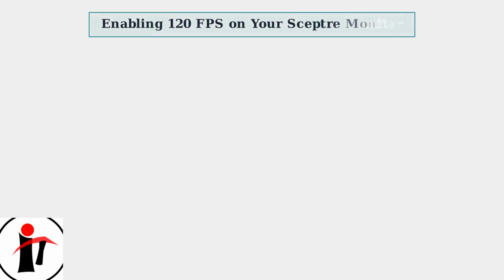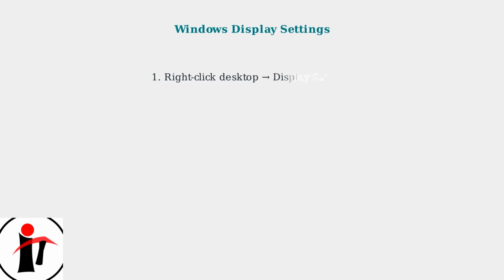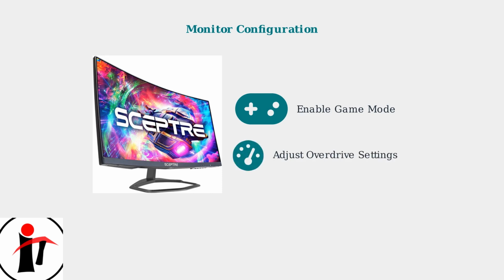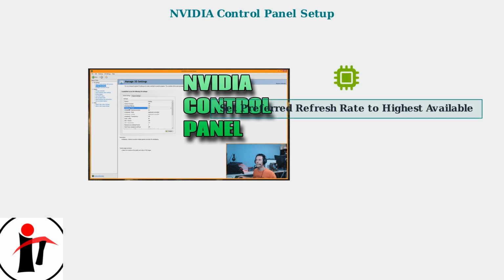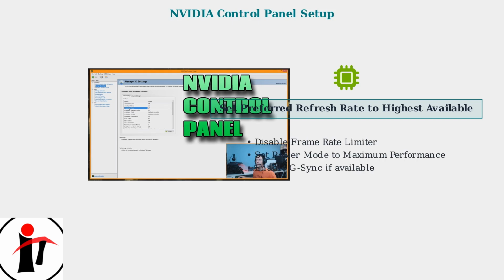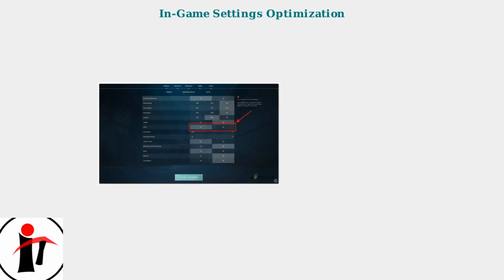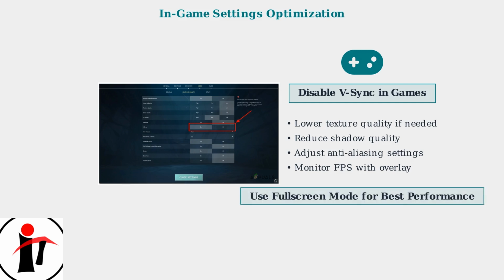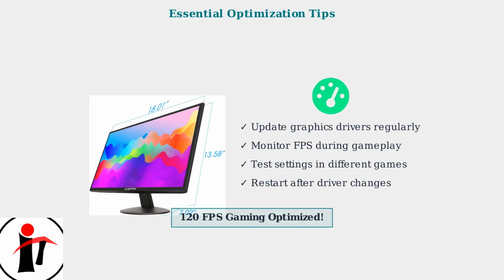How to Turn On 120 FPS on Sceptre Monitor – Gaming Frame Rate & Performance Setup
Unlock the full potential of your Sceptre monitor by learning how to enable 120 FPS for an enhanced gaming experience. In this video, we will guide you through the step-by-step process to set up your monitor for optimal frame rates and performance. Whether you're a casual gamer or a competitive player, achieving a smooth and responsive gameplay experience is crucial. We will cover everything from adjusting your monitor settings to configuring your graphics card for maximum performance. Don't miss out on the tips and tricks that can elevate your gaming sessions.